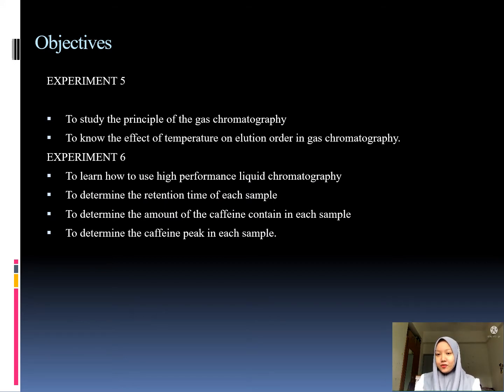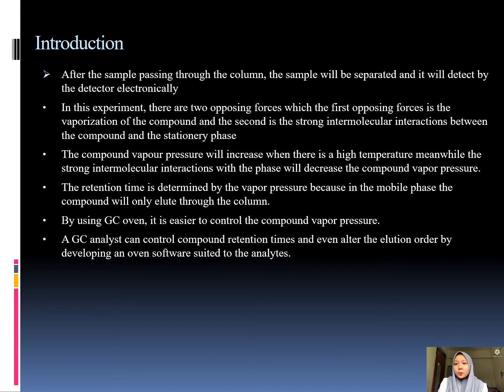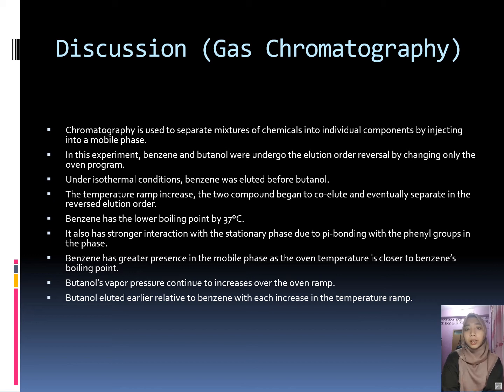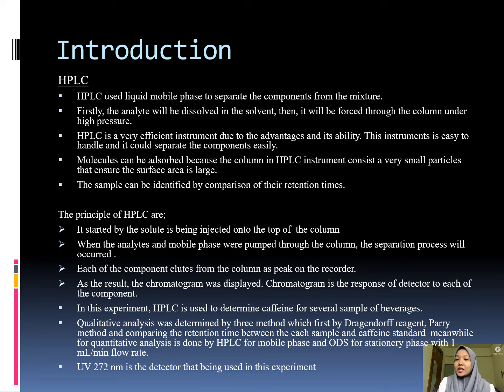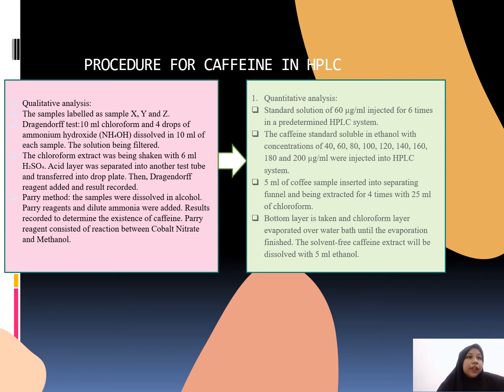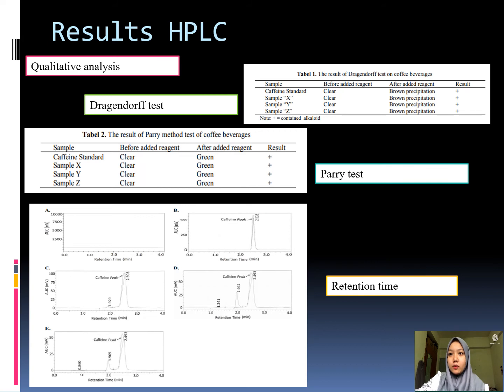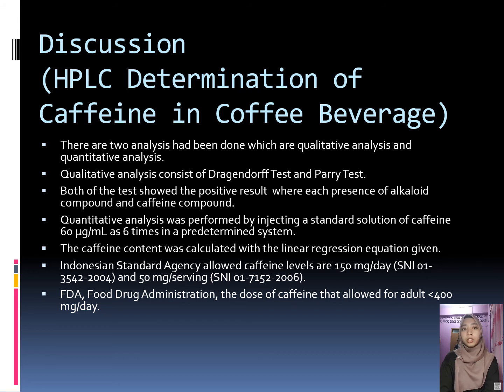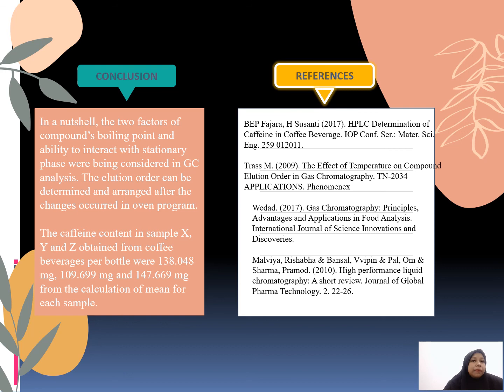CASE STUDY CHM260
Gas Chromatography
HPLC